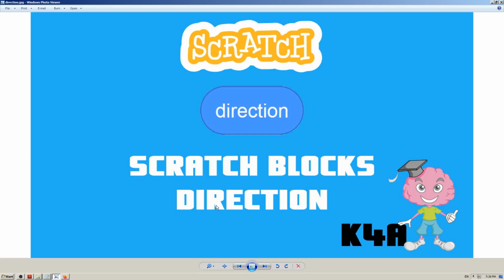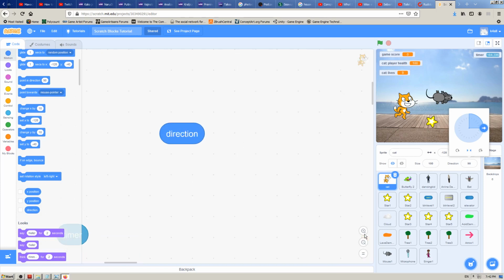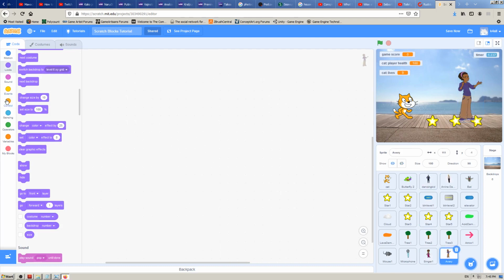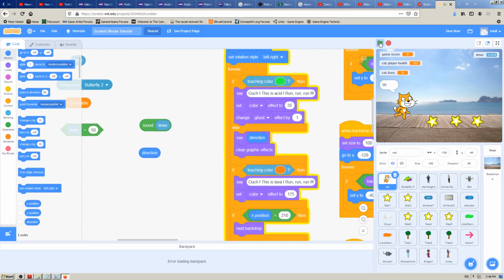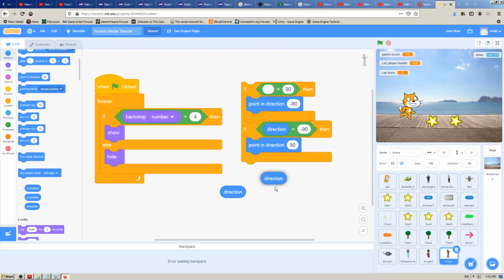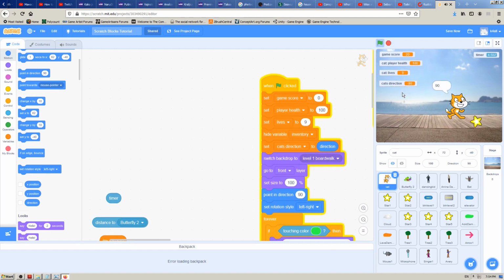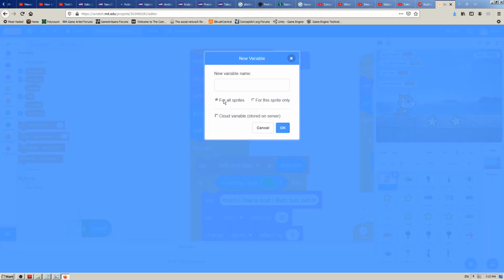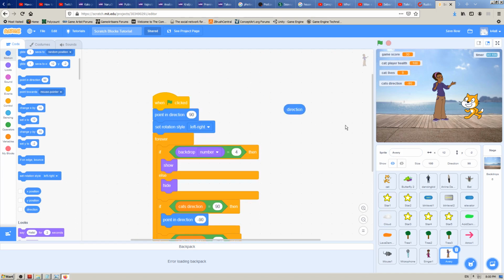Scratch blocks - direction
In this video we are going to learn how to use "direction" Scratch block.
This block is one of the Motion blocks, and it gives you information on value of direction of your Sprite on Stage in real time.
We are going to put it into variable which other sprites can see and call, so that way cat's direction can be accessed from girls sprite.
So, using this new block we can make girl turn around (change direction) depending on where the cat is facing - right or left.